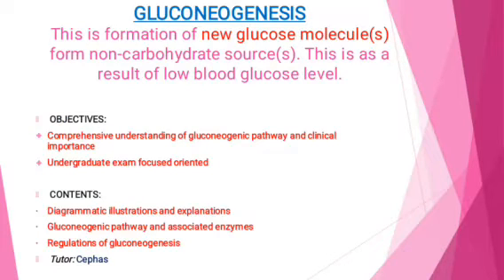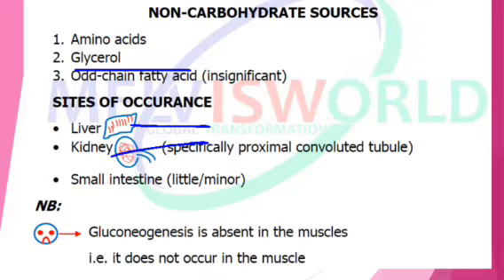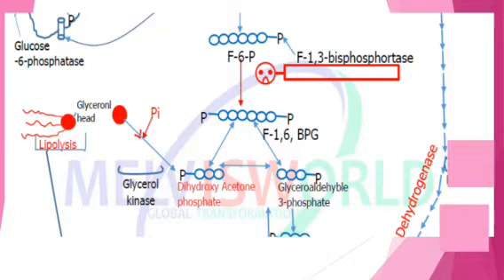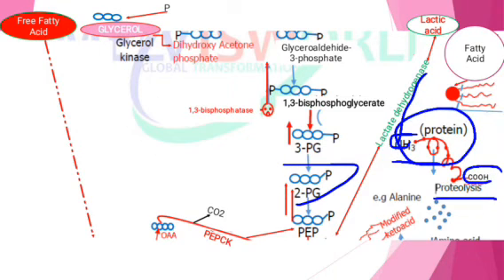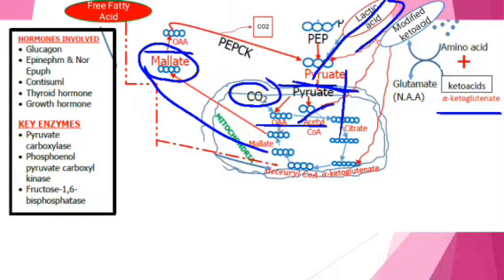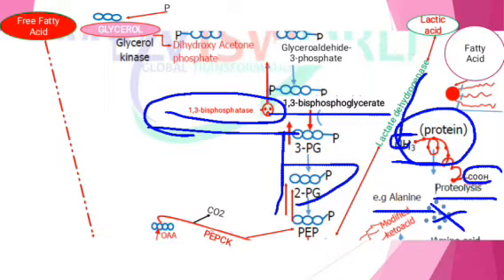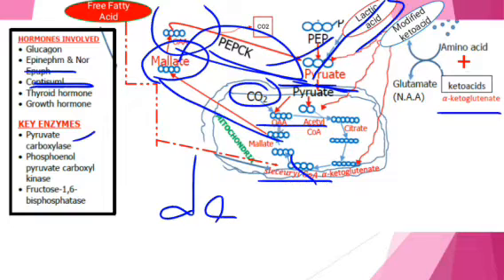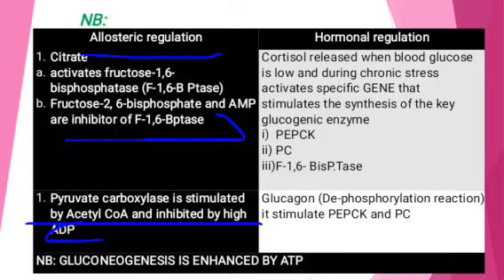GLUCONEOGENESIS & REGULATIONS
GLUCONEOGENESIS is the formation of new glucose molecules from non-carbohydrate source(s).

It is the reverse of  GLYCOLYTIC pathway.

It's unique key enzymes help to circumvent all the irreversible GLYCOLYTIC steps.

Diagrammatic illustrations and comprehensive approaches were keenly employed for retentive purpose of GLUCONEOGENESIS.

Thanks
MELVISWORLD